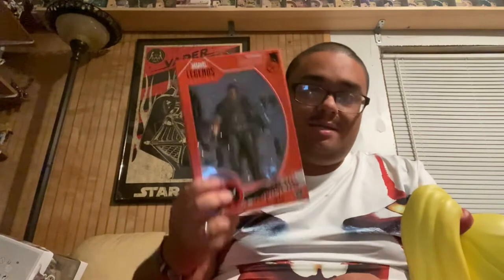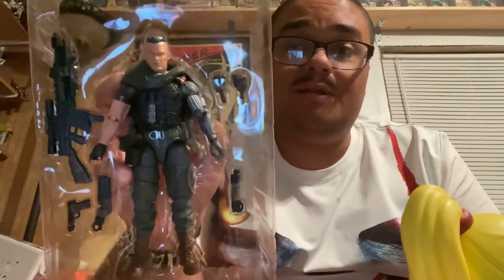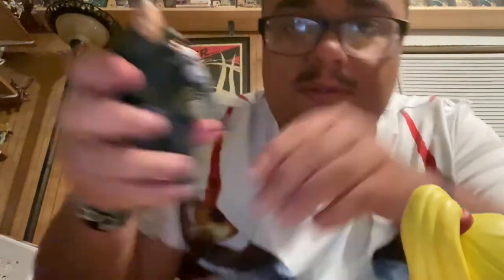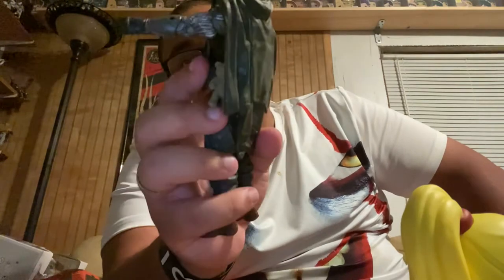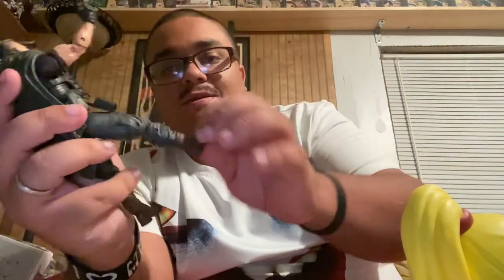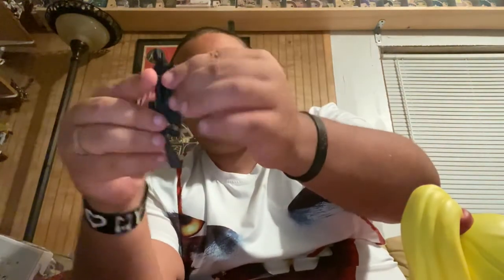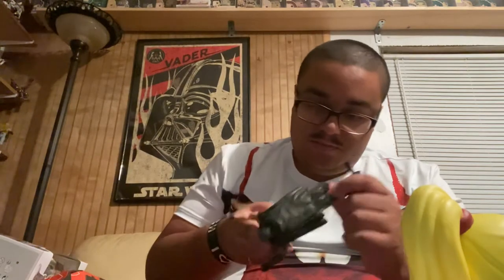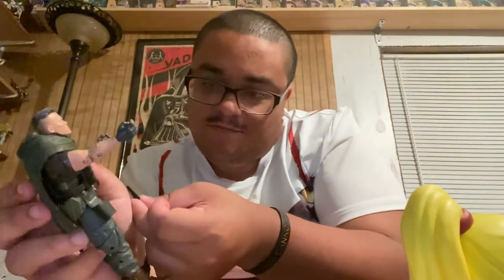Marvel Legends Deadpool 2 Movie Cable Action Figure Review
If you’re interested in finding this figure check your local Walmart